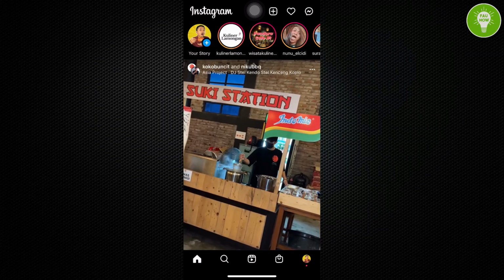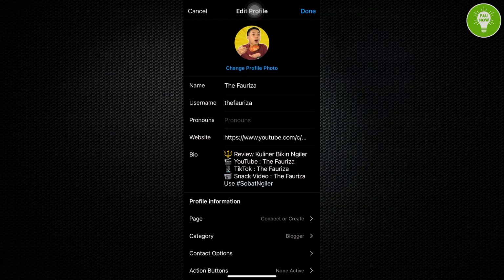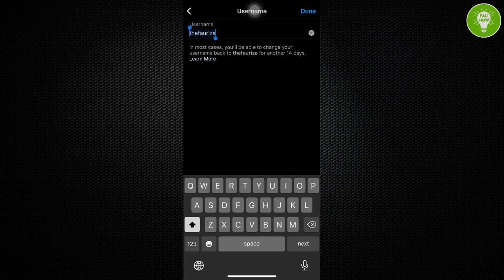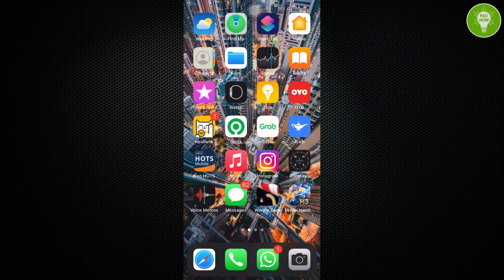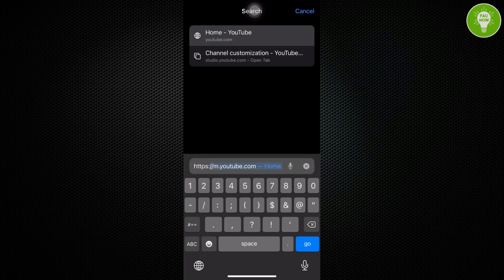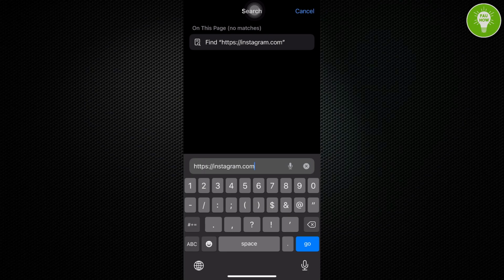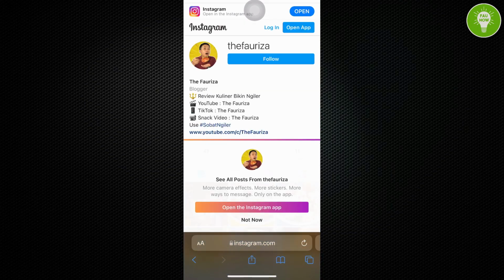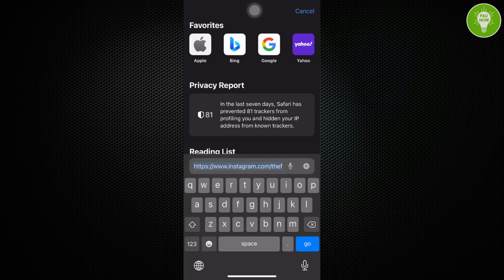Copy Instagram Profile Links 2023: Discover the Quick and Easy Method!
Copy Instagram Profile Links 2023: Discover the Quick and Easy Method!. HOW TO COPY INSTAGRAM PROFILE LINK 2022 - COPY INSTAGRAM LINK. Learn How to Copy Instagram Profile Link Android and iPhone. To share your instagram profile with anyone you can simply copy  instagram profile url link and paste it where needed.

DON'T CLICK !!!